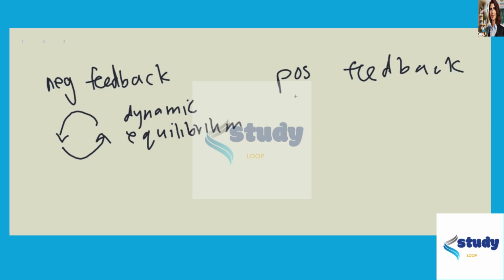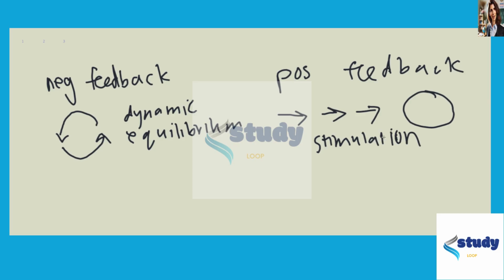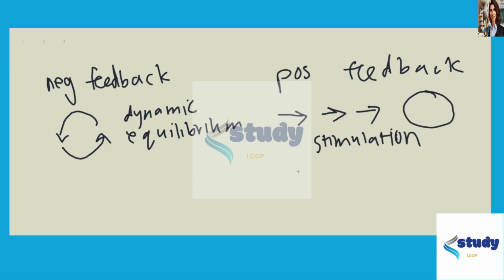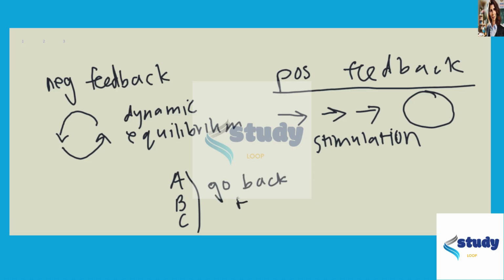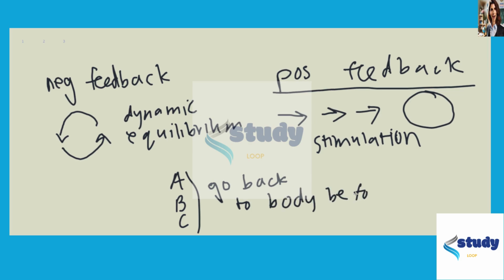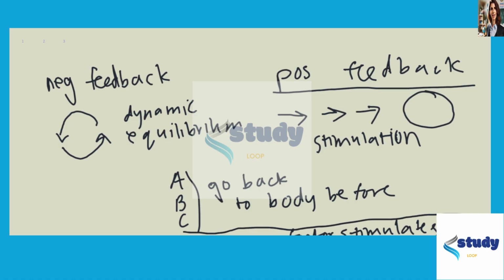[Biology] Negative feedback mechanisms are far more prevalent in the human body than positive feedba